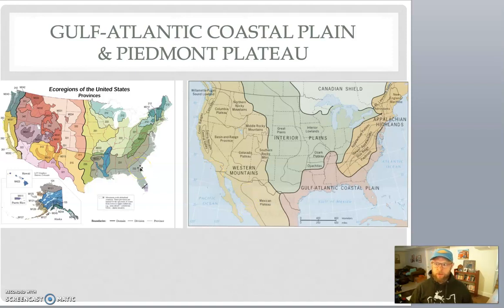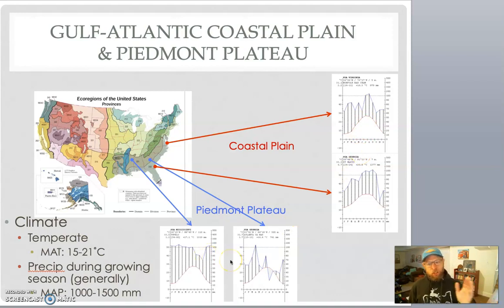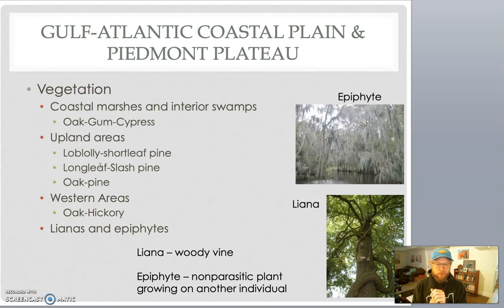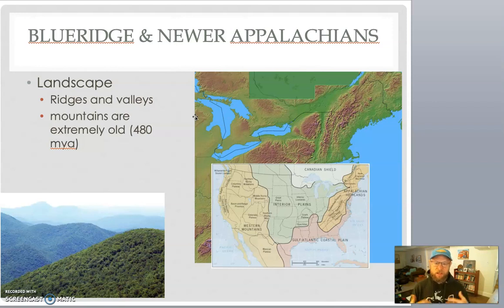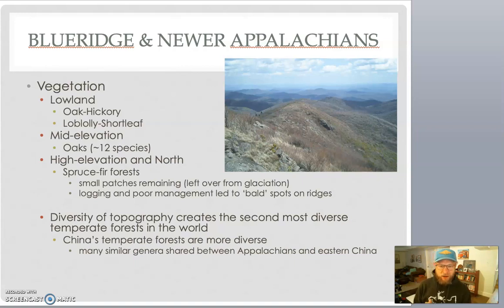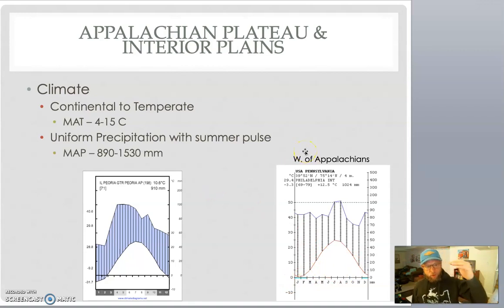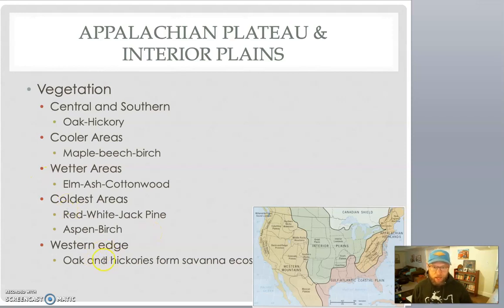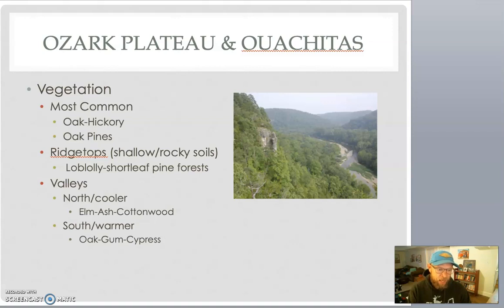Eastern US Forests part3